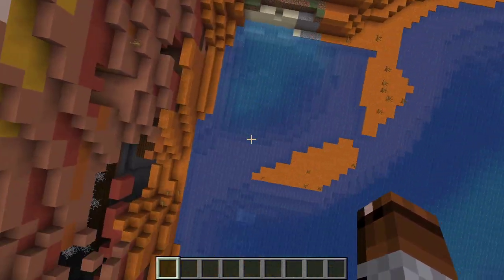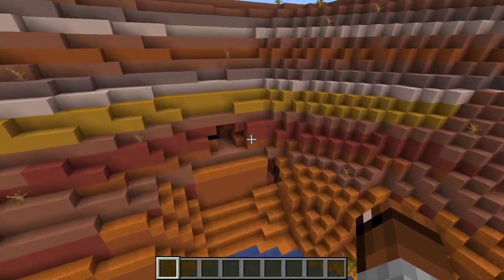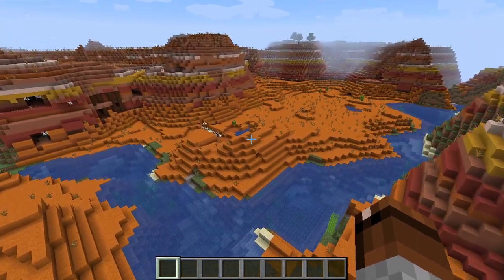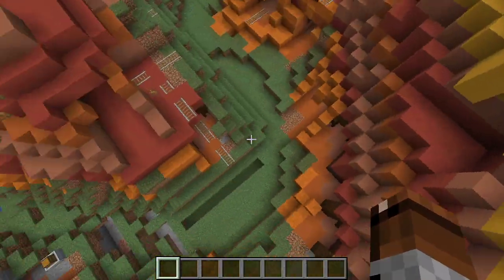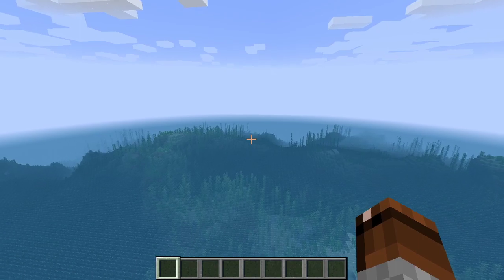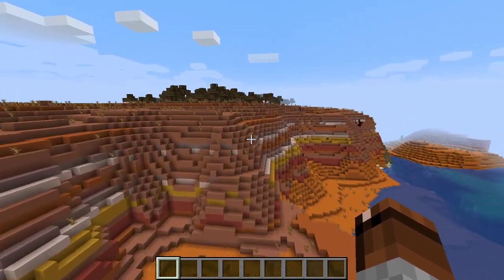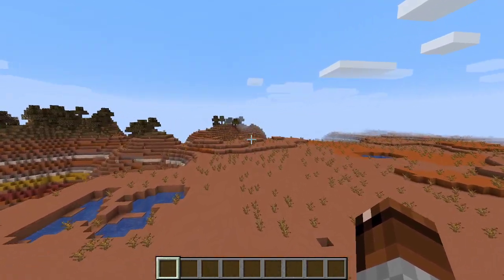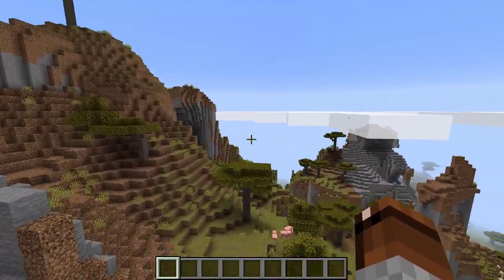Awesome seed - HUGE terracota desert + savana mountains above the SKY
- i found this random seed that really looks cool and wanted to share it with you